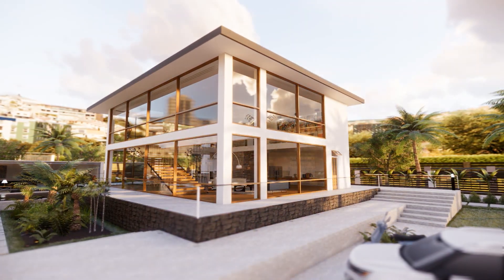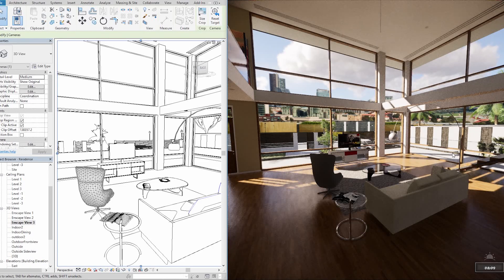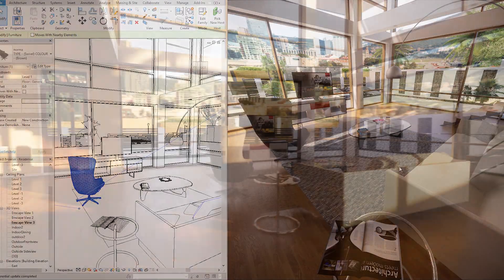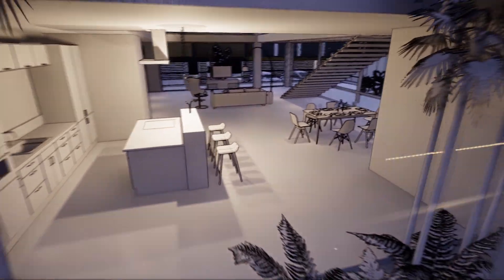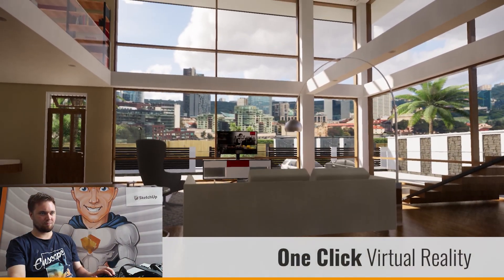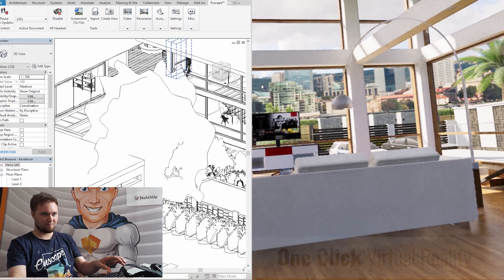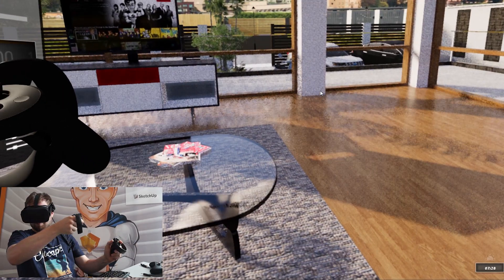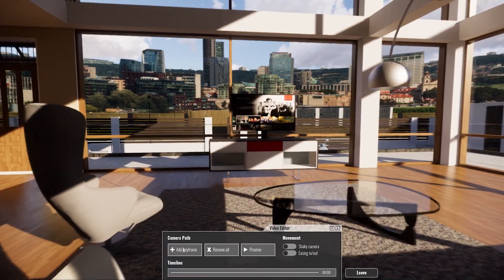Enscape - Real-Time Rendering & Virtual Reality for Revit, SketchUp, Rhino & ArchiCAD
Enscape™ is a Virtual Reality (VR) and Real-Time Rendering plugin for Revit, SketchUp, Rhino & ArchiCAD. With just one click, you can start Enscape and within seconds walk through your fully rendered project - no uploading to cloud or exporting to other programs required! All changes in the project are immediately available to evaluate in Enscape.